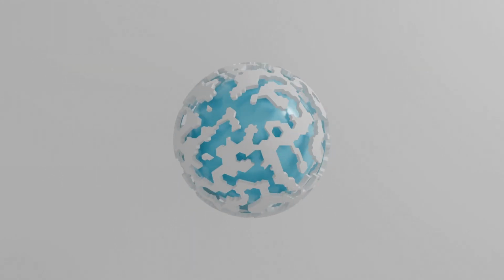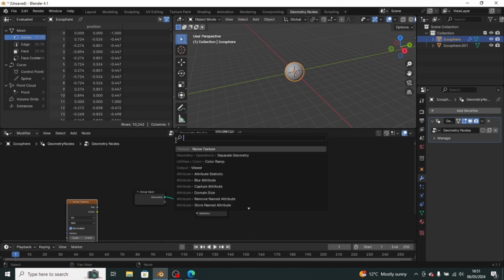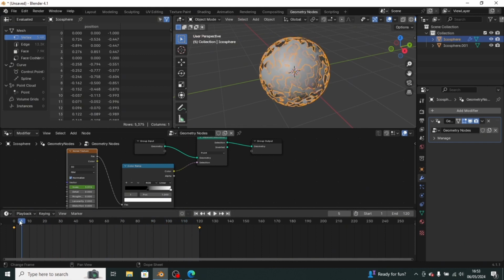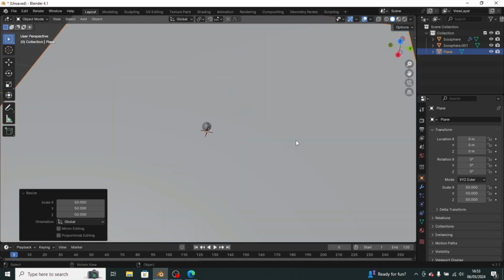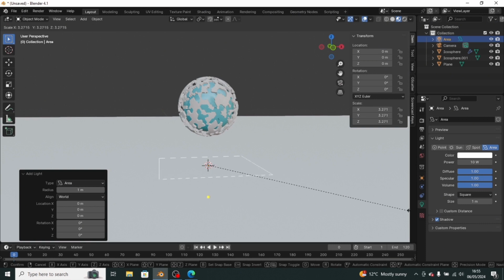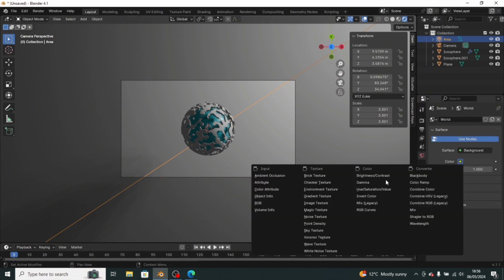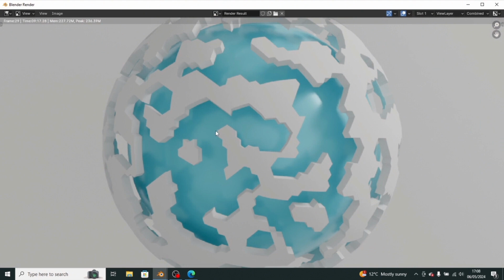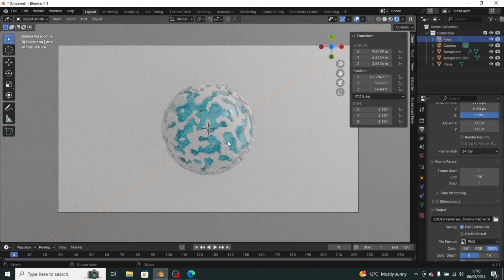How To Make A Cool Animation In Under 5 Minuits (Blender Tutorial)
If you have any ideas/requests for tutorials please post them in the comments or in my channel community tab : )

this it the link to the HDRI that i used it will take you to the download page:

P.S. I promise it was 5 minutes when i uploaded it : )